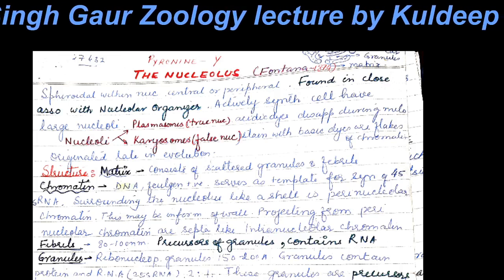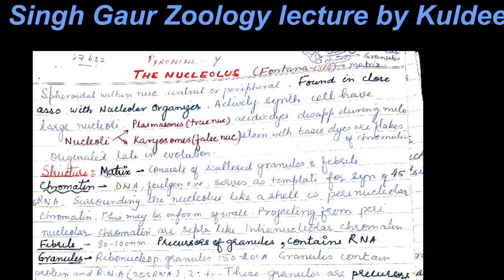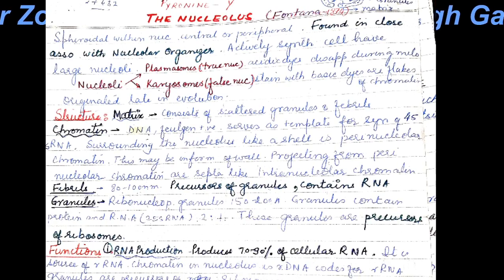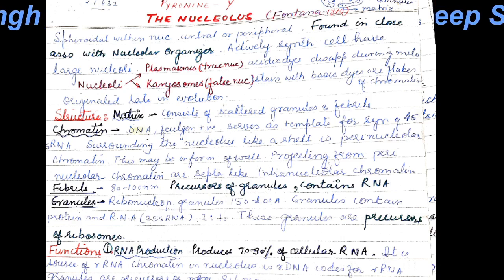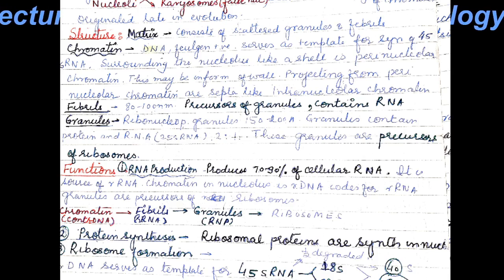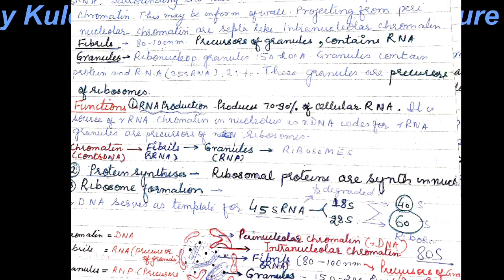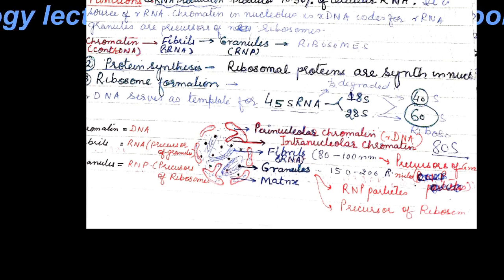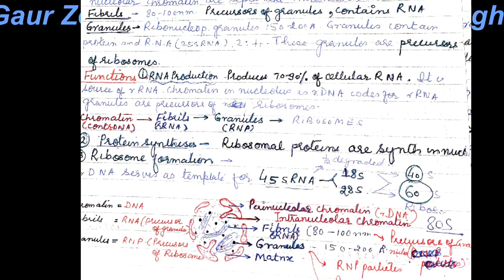Nucleolus. First year biology. Paper- 2, Cell biology by Kuldeep Singh Gaur